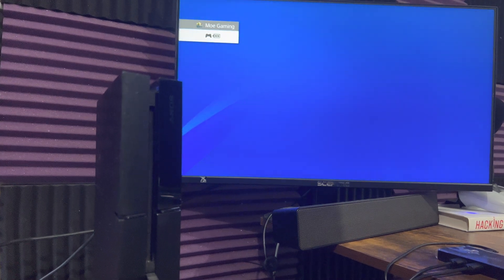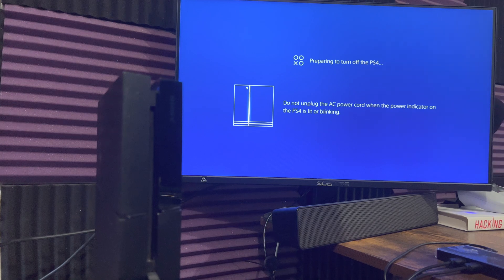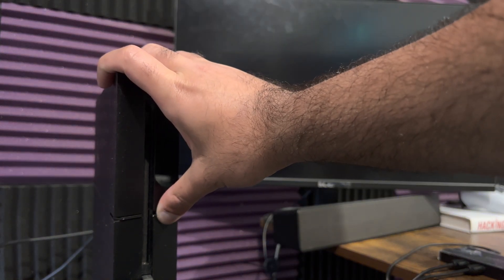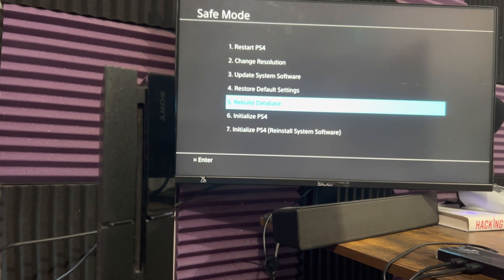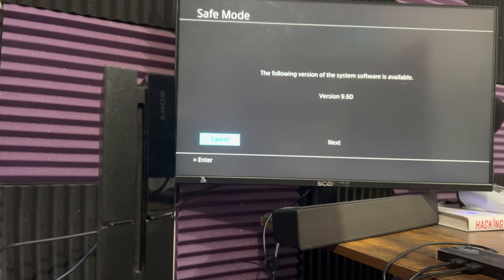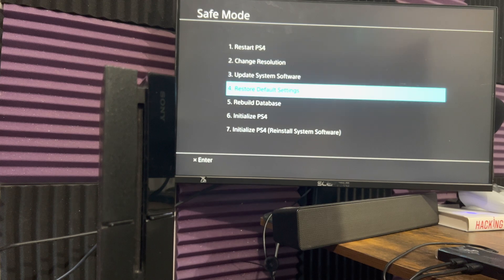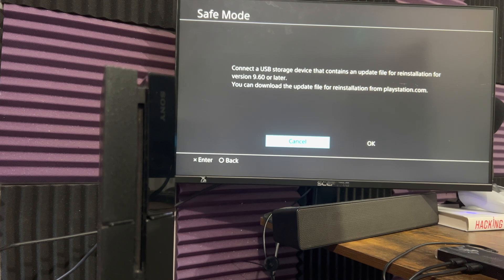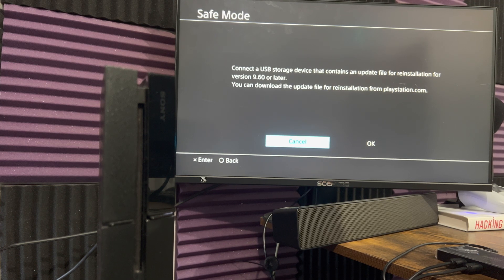How To Fix PS4 Error SU-30746-0 - PS4 System Software Update 9.60